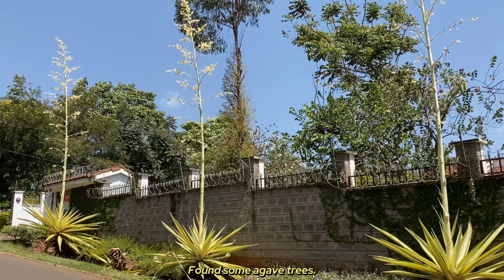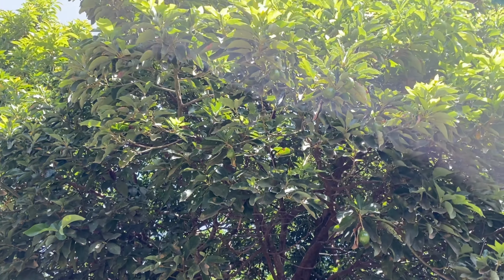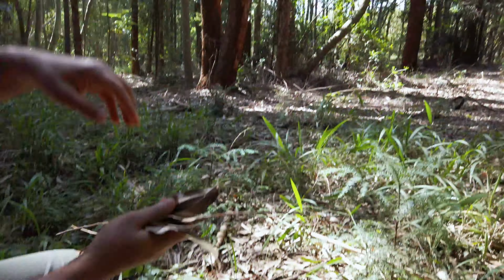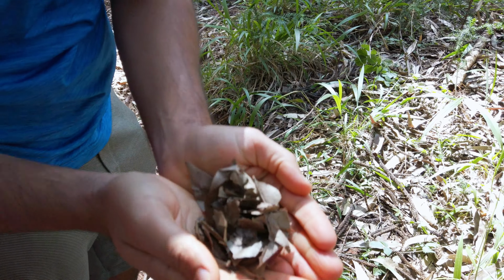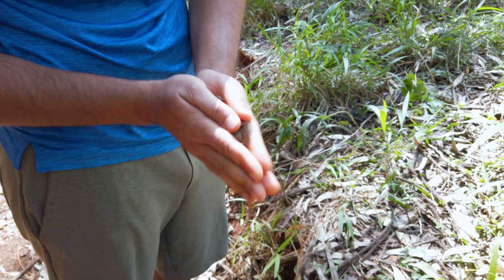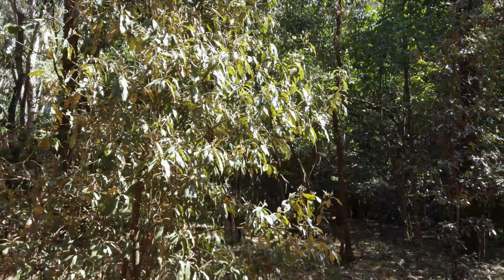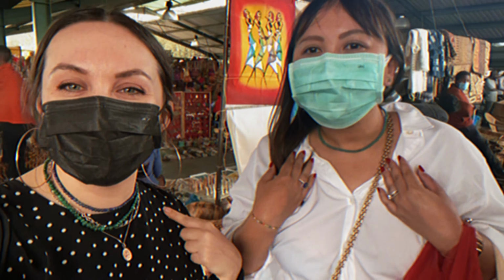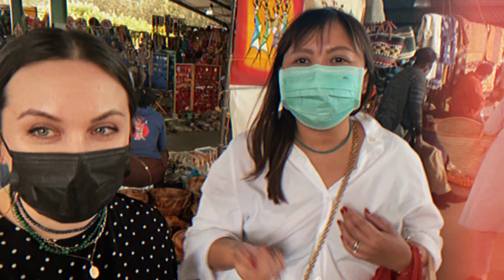Nairobi, Kenya Travel Vlog | Nairobi National Museum, first time hiking in Karura Forest & More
Join me as I explore the vibrant city of Nairobi, diving into its rich culture, stunning nature, and bustling markets. In this video, you'll discover the best of Nairobi, perfect for female travelers looking for safety, excitement, and unforgettable experiences in Africa.

Highlights of my Nairobi adventure:

Nairobi National Museum: Dive into Kenya's fascinating history, culture, and art. A must-visit for history buffs and curious travelers alike.

Village Market: Shop till you drop at Nairobi's famous Village Market. Find unique souvenirs, enjoy delicious local food, and soak up the vibrant atmosphere.

Karura Forest: Escape the city's hustle and bustle in the serene Karura Forest. Perfect for nature walks, picnics, and exploring the local fauna.

Don't Miss Out:
👍 Like this video if you found it helpful or inspiring.